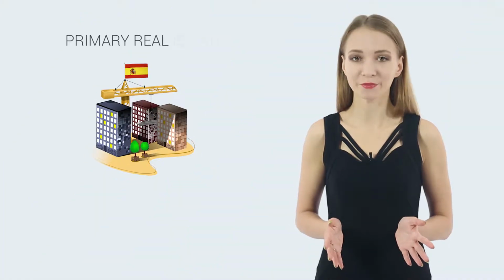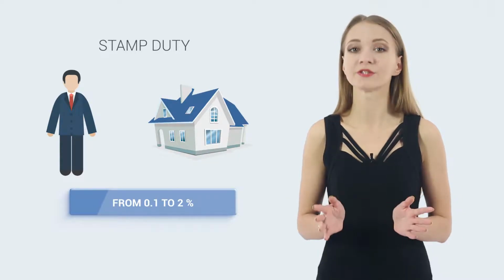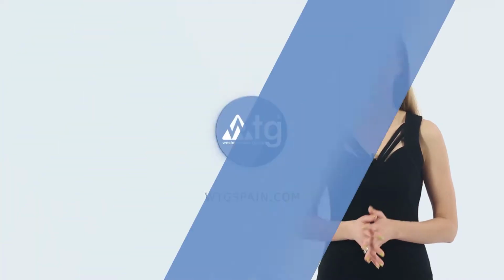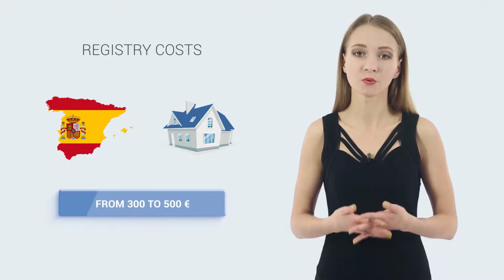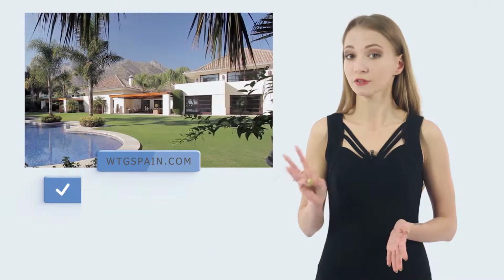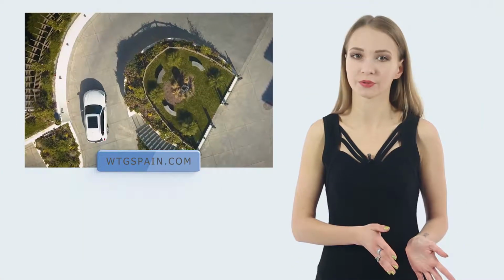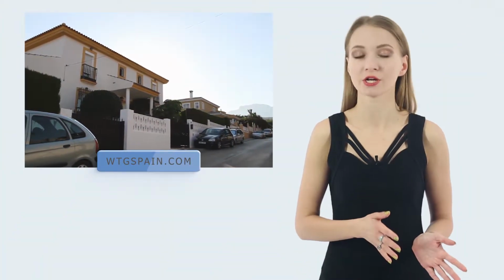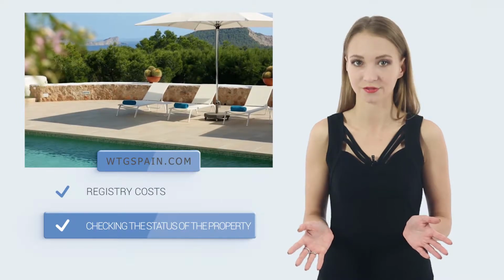Taxes on buying property in Spain. Property in Spain for sale. (2025)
Tax on buying property in Spain. Property in Spain for sale. Taxes on buying property in Spain.

00:00 - Welcome

00:27 - Primary real estate

If you purchase PRIMARY real estate in Spain, (it means a new property from a developer), you need to pay the Spanish Treasury - Value Added Tax (VAT), in the amount of 10% of the value of the property. Since it is the SELLER who transfers this money to the tax authorities of Spain, VAT must be paid immediately when signing the bill of sale.

00:48 - Stamp Duty

Another tax is a STAMP DUTY, (or a tax on documentary legal actions). This tax is paid by the buyer and ranges from 0.1% to 2% of the value of the property (depending on the autonomous region, which the property is located in).  Now we are going to move further from taxes to "additional expenses" when  purchasing the real estate in Spain!

01:13 Notarial expenses

Notarial expenses. The amount of notarial expenses depends on the cost of accommodation (and officially fixed tariffs of notaries).  The cost of notarial services depends on the particular notary.  On average, from 600 to 1000 euros.

01:31 - Registry costs

Registry costs, associated with the REGISTRATION of the deeds of sale of the real estate in the "Property Registry of Spain" are also paid by the buyer.  And their amount is on average from 300 to 500 euros (depending on the autonomous region, which the property is located in).

01:51 - Nota Simple

Also, in order to avoid potential debts for a mortgage (or taxes) from the PREVIOUS OWNERS of your chosen property, it is recommended to "check the STATUS of this accommodation".  This document is requested in the "Property Register of Spain" and is called Nota Simple.  It indicates all the necessary data about your chosen property and about the previous owners.  This check costs are about 10 €.

02:20 - List of taxes and expenses (Primary property)

So, to sum it up, here is a list of taxes and expenses related to the purchase of the PRIMARY real estate in Spain:
• VAT (10% of the value of the property);
• Stamp duty (from 0.1% to 2% of the value of the property);
• Notarial expenses (from 600 to 1000€);
• Registry costs (from 300 to 500€);
• and Expenses for checking the status of the property (up to 10 €).

So, this is a list of taxes and expenses related to the purchase of the PRIMARY real estate in Spain.

Well, now, let's look at the list of the taxes and expenses, related to buying the SECONDARY real estate.

03:05 - Transfer tax of ownership

In the case of purchasing the SECONDARY real estate in Spain, another words resale property, we need to consider the
“TRANSFER TAX OF OWNERSHIP”.  This tax is paid by the BUYER.  It ranges from 6 to 10% of the value of the property (depending on the region).  This tax must be paid within a month, and an approval of payment is required for REGISTRATION of the transaction in the appropriate "PROPERTY REGISTER OF SPAIN".

Also, the notarial and registration expenses, which we have already mentioned earlier, considering the purchase of the PRIMARY real estate, remain unchanged.

 03:46 - A list of taxes and expenses (Secondary property)

So, to sum it up, here is a list of taxes and expenses related to the purchase of the SECONDARY real estate in Spain:
• TRANSFER TAX OF OWNERSHIP (from 6 to 10% of the value of the property);

If you need more detailed consultation on buying property in Spain, don't hesitate to contact WTG Spain!  We will be happy to answer all your questions!

We sincerely hope that buying property in Spain will be a pleasant event in your life.

Your home in Spain is waiting for you.